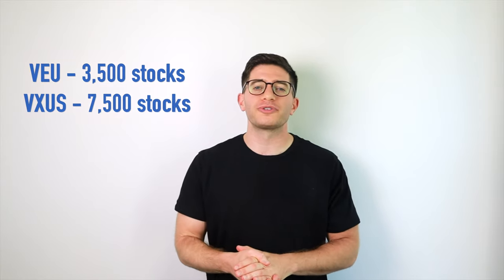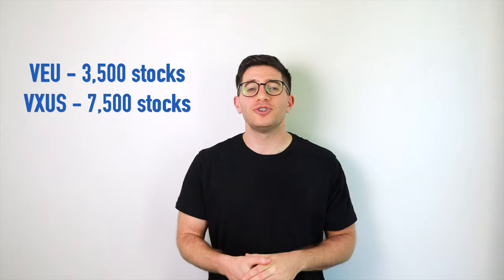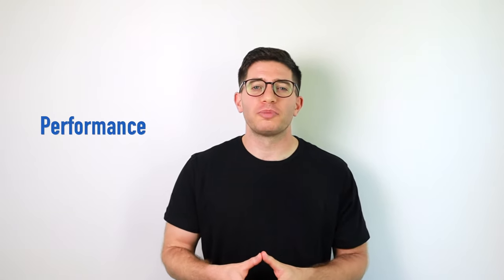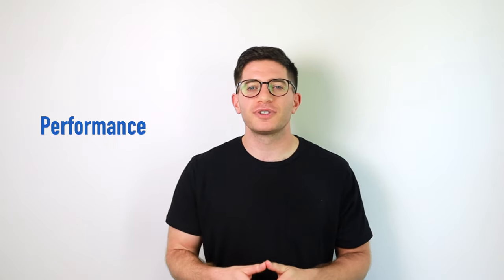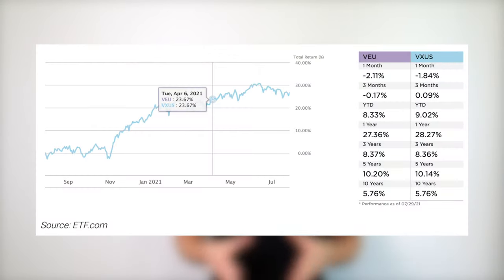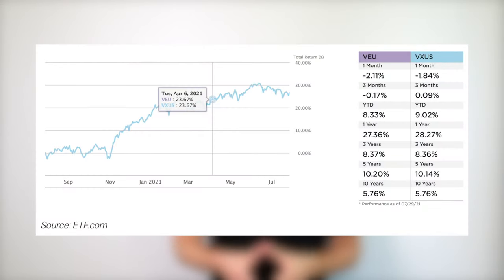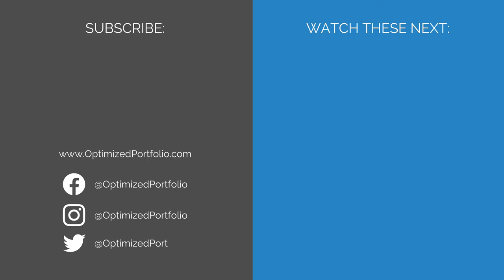VXUS vs. VEU – Which Vanguard International ETF?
VXUS and VEU are two popular index funds from Vanguard for the total international stock market outside the U.S. Here we’ll dive into their differences, similarities, performance, and why you might want one over the other.

// TIMESTAMPS:

00:00 - Intro
00:13 - VXUS vs. VEU
02:44 - Performance
03:00 - Conclusion

// SUMMARY:

VXUS and VEU are two low-cost funds from Vanguard that essentially capture the same segment of the global market – stocks outside the U.S. For U.S. investors not already using a total world fund like VT, these two provide a quick way to get broad exposure to markets outside one’s home country.

So first, VEU. The fund launched in early 2007 and seeks to track the FTSE All World ex US Net TR US RIC Index. Its mutual fund equivalent is VFWAX. It is considered a sufficient proxy for the entire international stock market (outside the U.S.). The fund has about $35 billion in assets.

VXUS launched in 2011 and seeks to track the FTSE Global All Cap ex US Net US RIC Index. Its mutual fund equivalent is VTIAX. Even though it’s newer, it is more popular than VEU, with about $48 billion in assets.

So what’s the difference?

Well, VEU avoids small-cap stocks. It is more expensive to trade in international small-caps, so at the time of its creation, Vanguard avoided those, as a “total international” market segment didn’t really exist. Then VXUS came along 4 years later and included small-caps. Also note that while VEU holds about 3,500 stocks, VXUS holds about 7,500. So VXUS essentially contains VEU inside it, and VXUS can be considered more diversified, and is clearly the choice for one who desires to simply own the whole market.

Both funds have the same expense ratio at 0.08%.

// INVEST

// SOCIAL